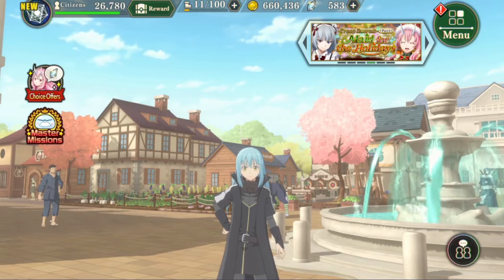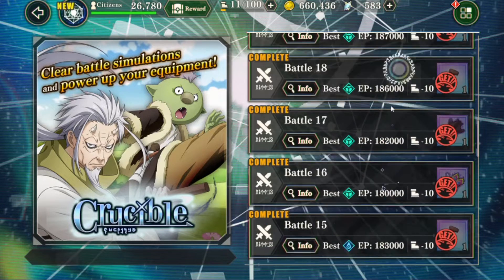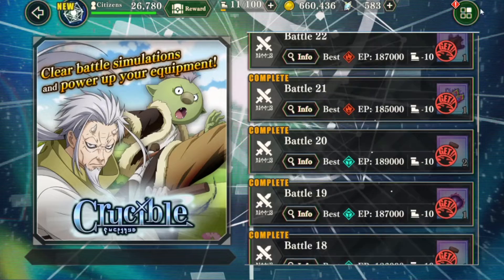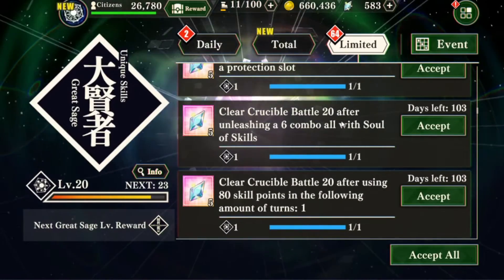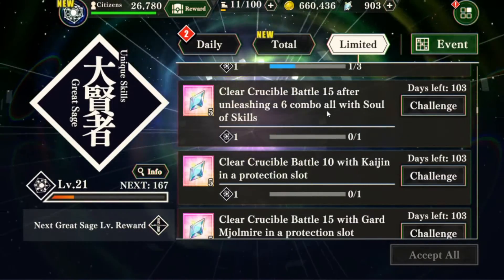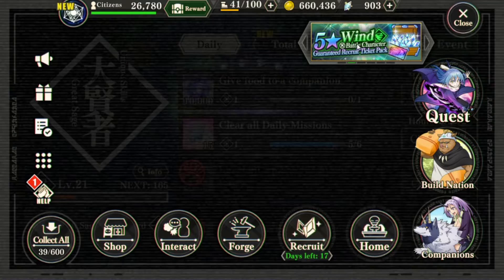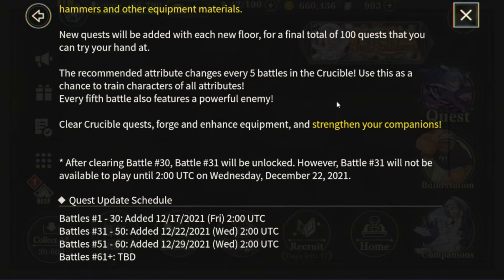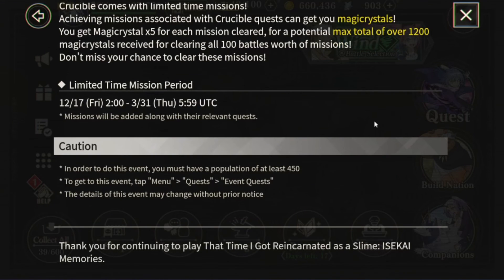1200 FREE MAGICRYSTALS and Earn Easy Hammers | Crucible Event is out now ! Slime Isekai Memories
This video we will go over how many hammers and magicrystals you can earn during the new crucible event and how you can earn them.

Enter the world of That Time I Got Reincarnated as a Slime in a new 3D battle RPG!
You won't want to miss this riveting, new adventure that brings together your favorite series characters—Rimuru, Great Sage, Gobta, Shion, Shuna, Benimaru, Gabiru, and more—and introduces brand new ones!

A new story supervised by Fuse, author of the original light novels! A mysterious girl named Shinsha appears, claiming to be Rimuru's daughter. What is her relation to Izis, the witch from the "mirror land"? Will Rimuru and the citizens of Tempest survive the challenges Izis and her followers have in store? Don't miss the alternate universe versions of familiar characters like Gabiru, who has ascended the Lizardman throne in mirror land, or Shion, who evolved after absorbing her fallen comrades' souls. Their stories won't be told anywhere else!